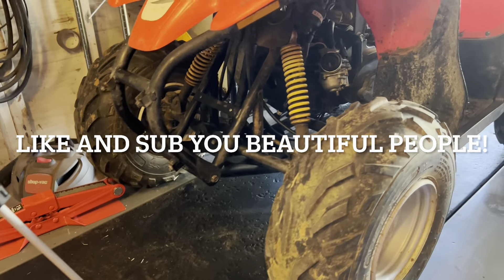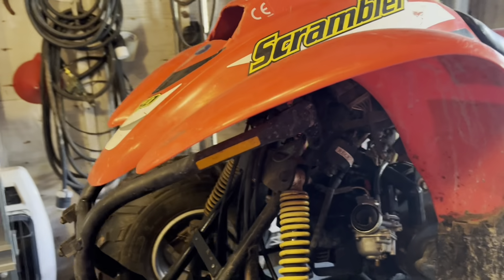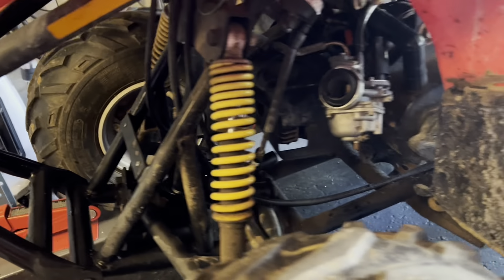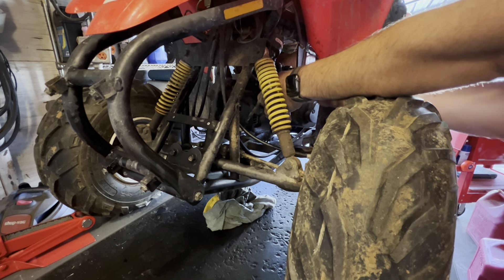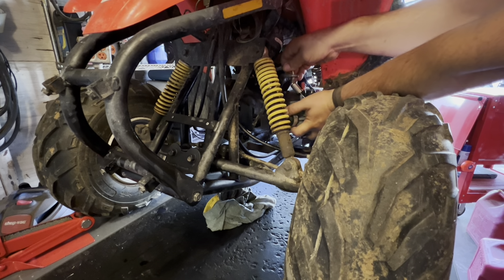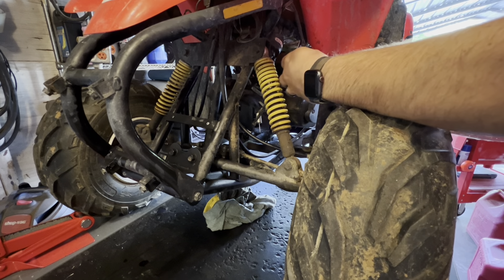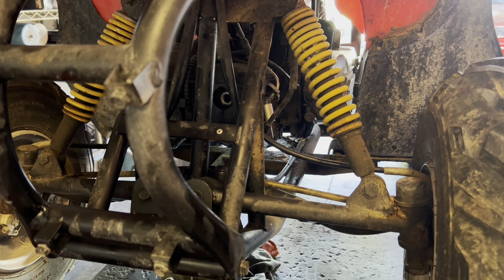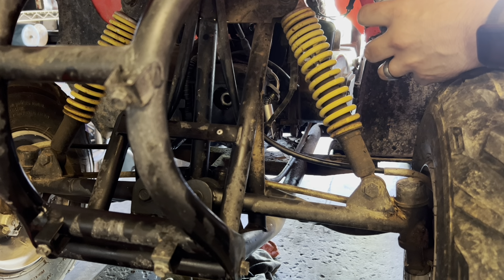2001 Polaris Scrambler 50 Pt. 1 it’s seized up! Or is it?!?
This quad was picked up because it was thought to be locked up. Let’s see what we find